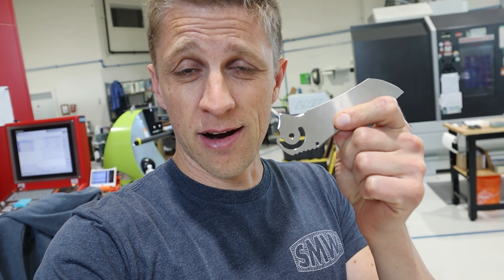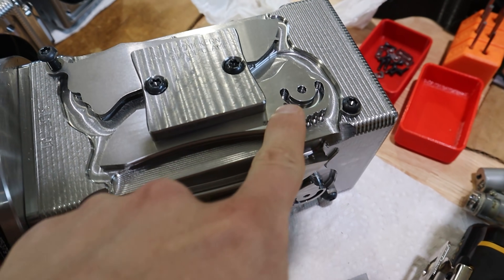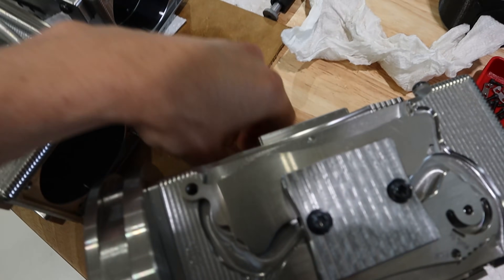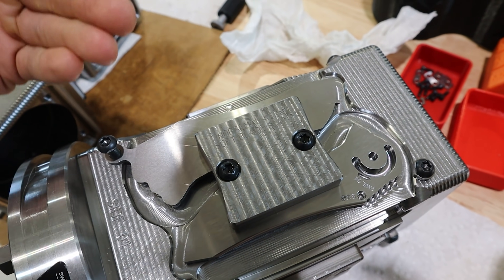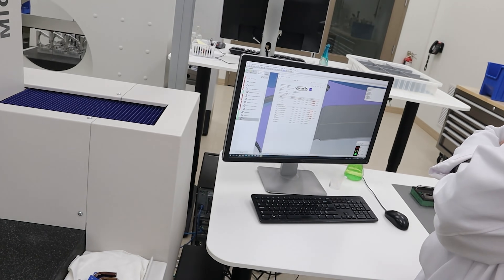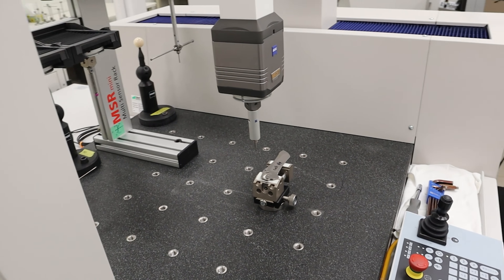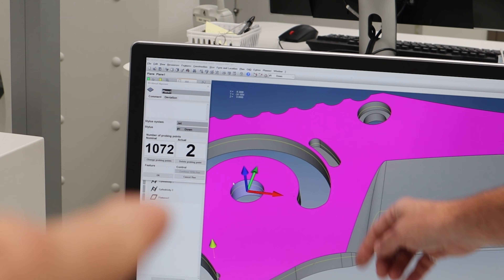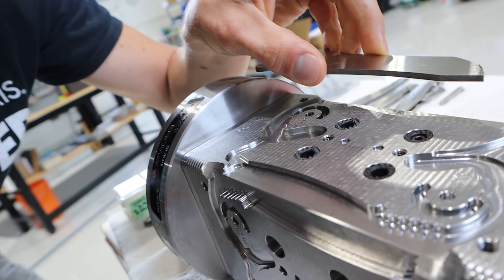Submicron Measurements!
We took some of our norseman blades to Miltera to measure on their CMM machines and we found some interesting stuff.

Gear we use:
Sony A7iii